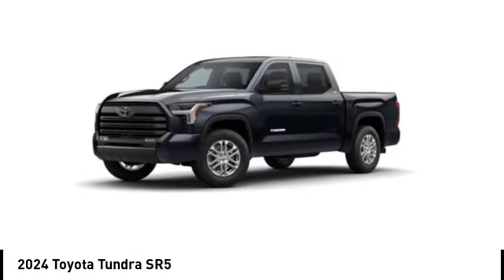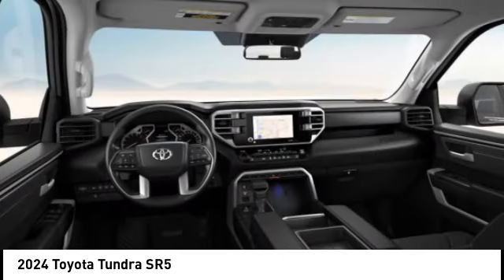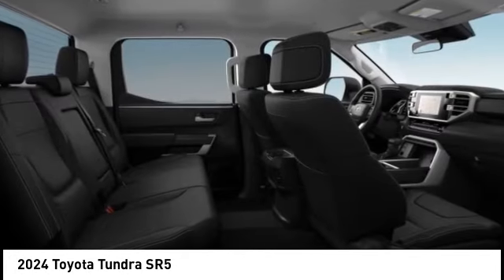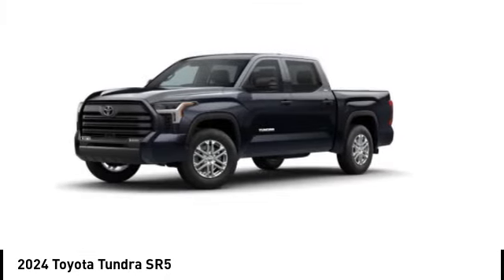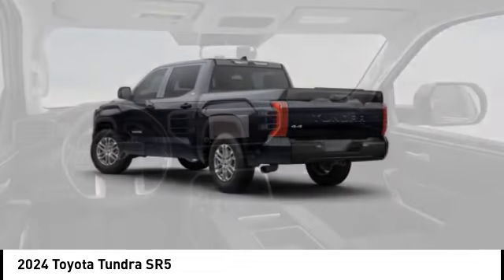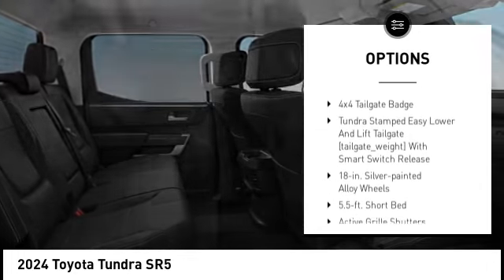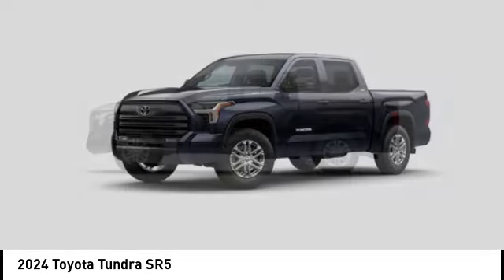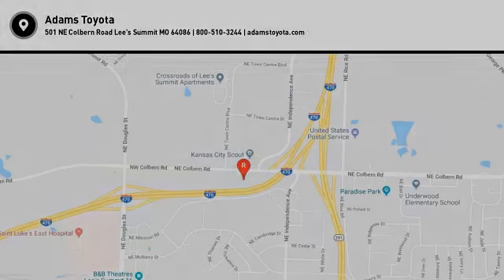2024 Toyota Tundra Lee's Summit MO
2024 Toyota Tundra SR5

Adams Toyota
501 NE Colbern Road

Looking for the right crewmax? Today could be your lucky day. this 2024 Toyota Tundra could be yours.